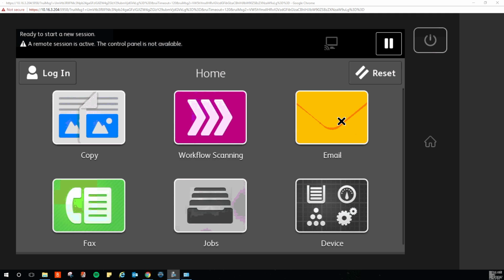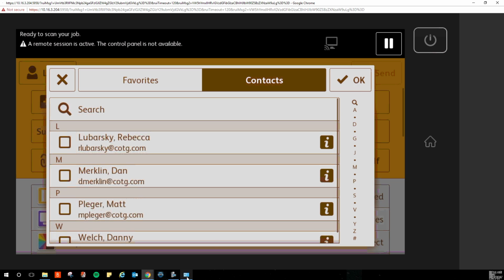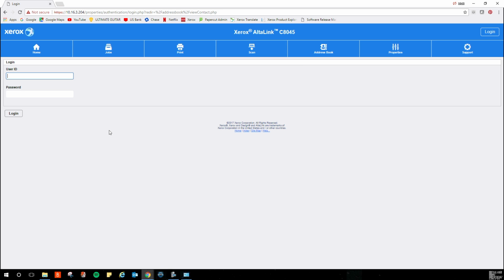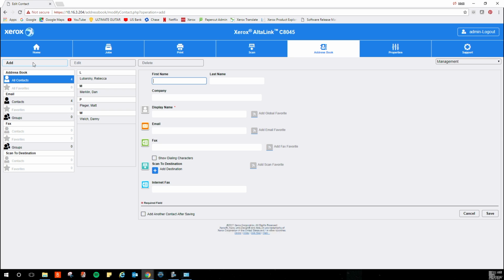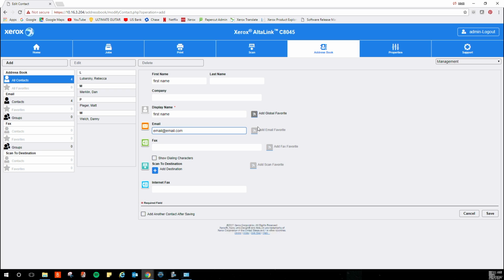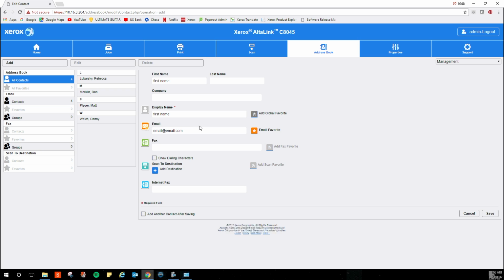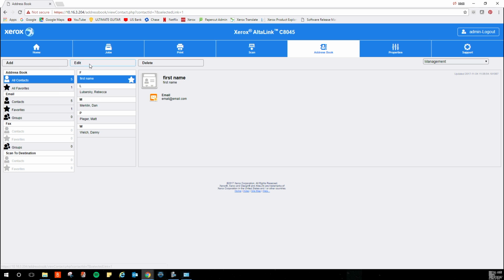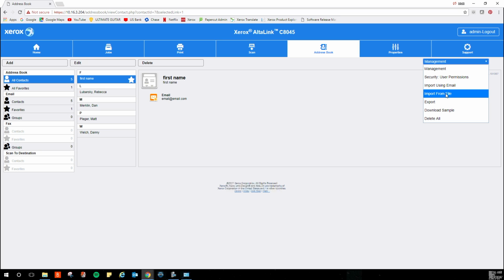Quick Solutions - Adding to Address Book